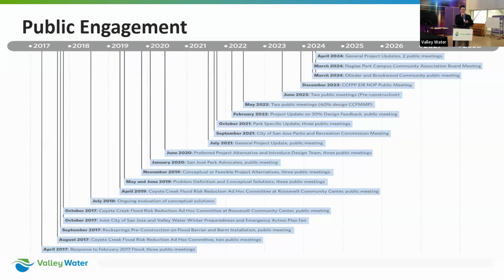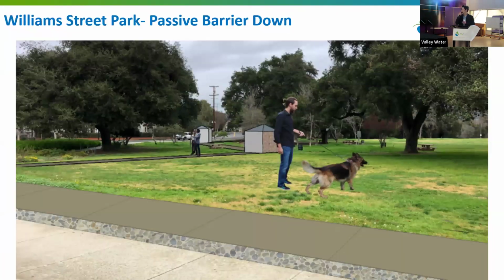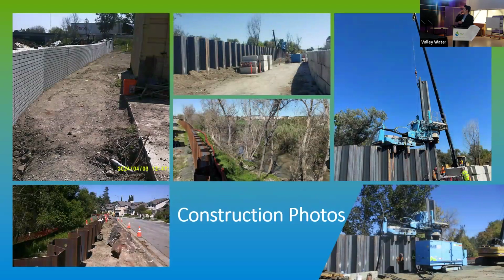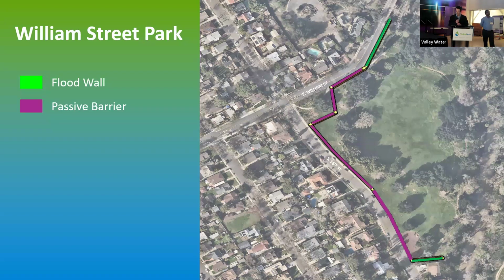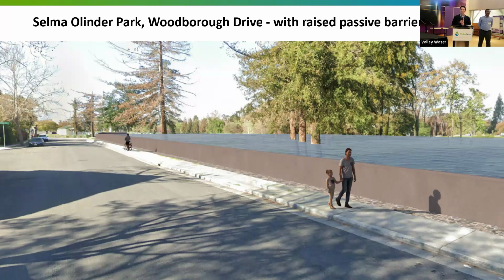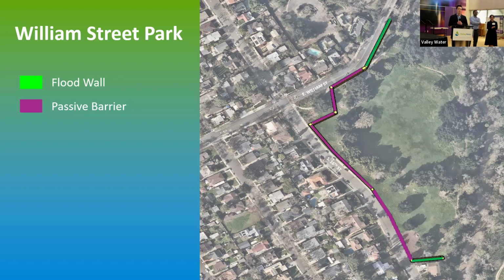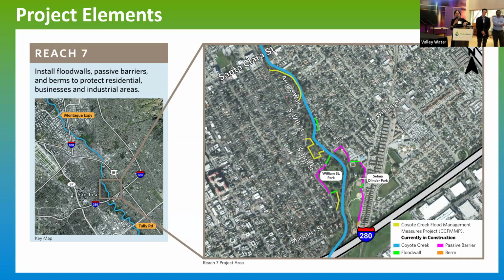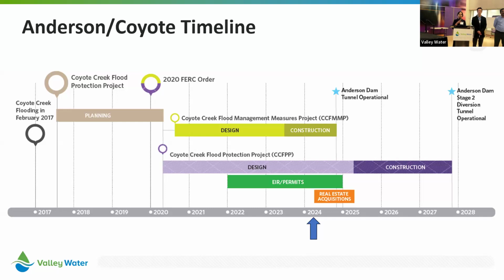April 17 Coyote Creek Public Meeting Roosevelt Community Center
Valley Water hosted two public meetings on the Coyote Creek Flood Protection Project. Staff will provide an update on the project’s flood protection measures designed to reduce the risk of flooding from an event equivalent to the February 2017 storm event.

The project information shared included details about the flood protection measures that will be built along Coyote Creek and at Kelley, Rocksprings, Selma Olinder, Watson, and William Street Parks. Phase 2 of the Coyote Creek Flood Protection Project is currently in the design phase, and construction is anticipated to start in the summer of 2025.